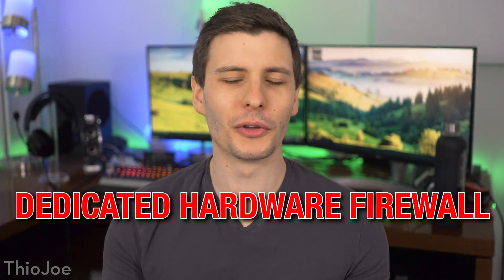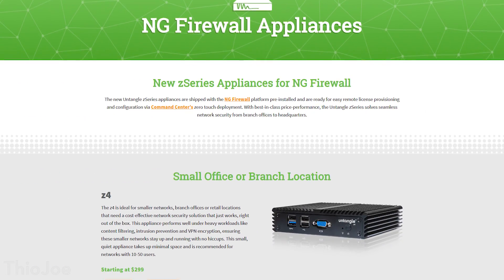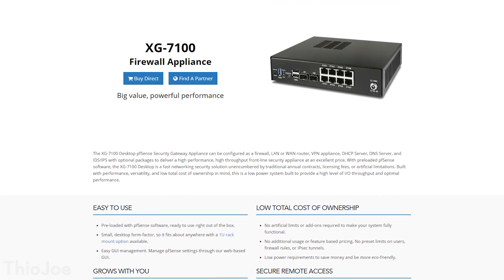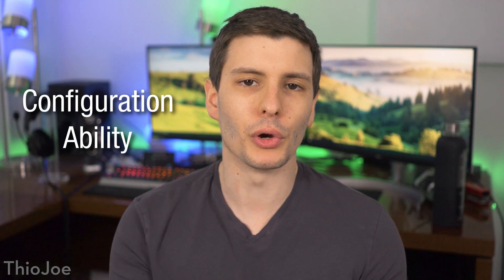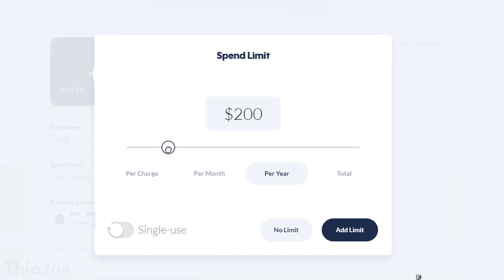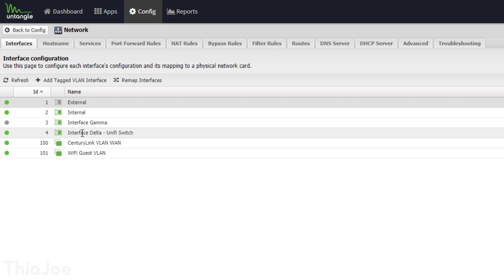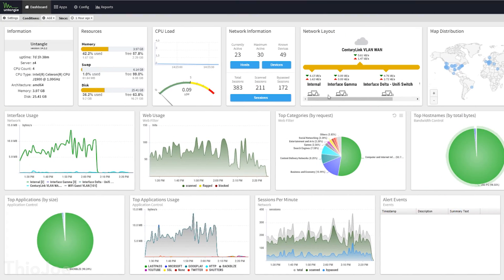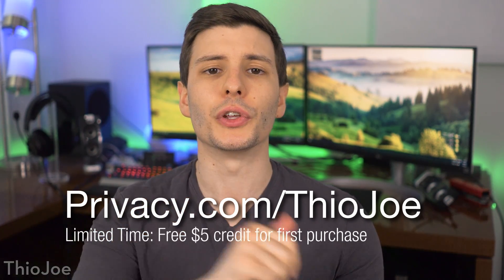Do You Need to Get a Hardware Firewall?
Protect your financial identity online with Privacy.com by using virtual cards and get $5 off your first purchase at ⇨ (Sponsored)

You probably already have a firewall built into your existing router, but is it necessary to buy a special purpose firewall for your home network? In this video we discuss some of the main features and abilities these appliances have over regular consumer routers, and whether it's worth it. They're certainly more complicated, so if you don't know what you're doing, you probably wouldn't be able to take advantage of it. But if you are someone who is knowledgeable already, it might be a good step.